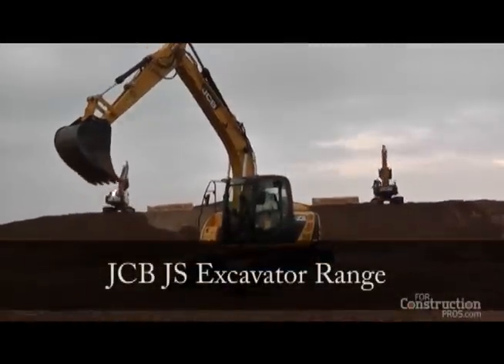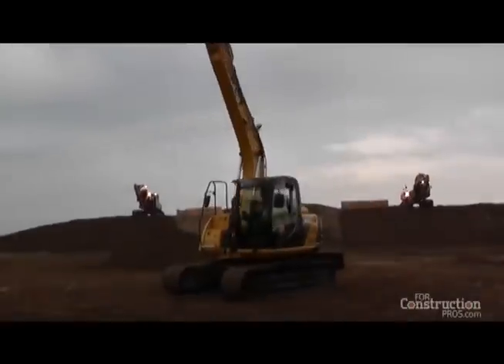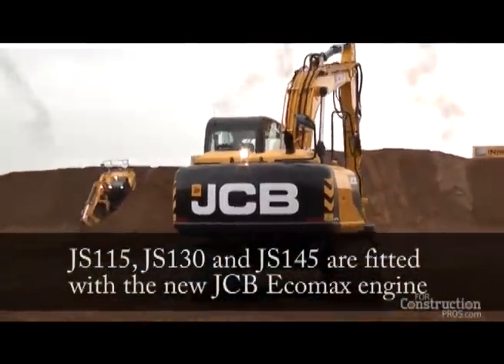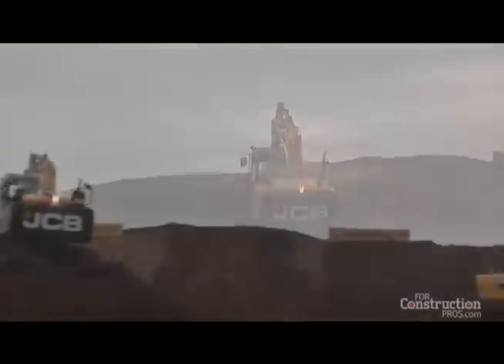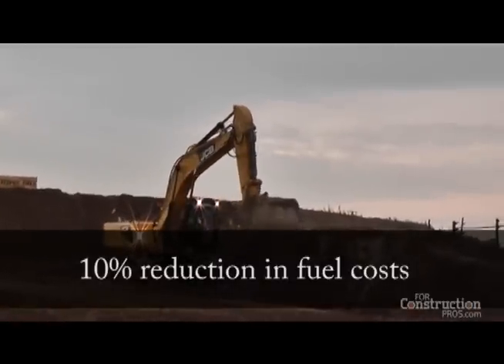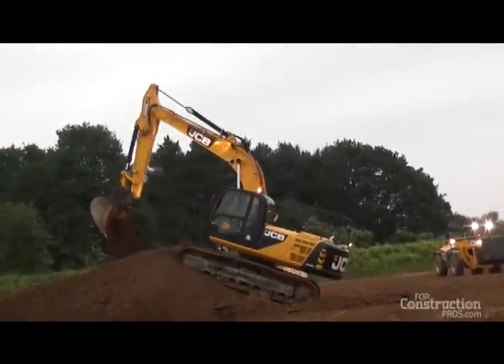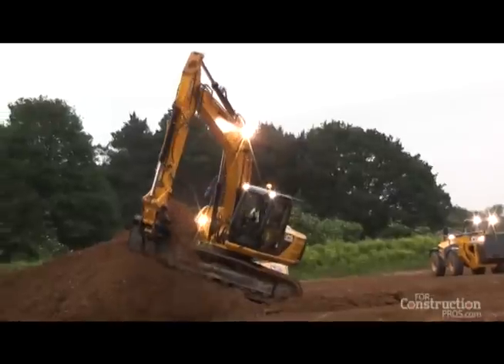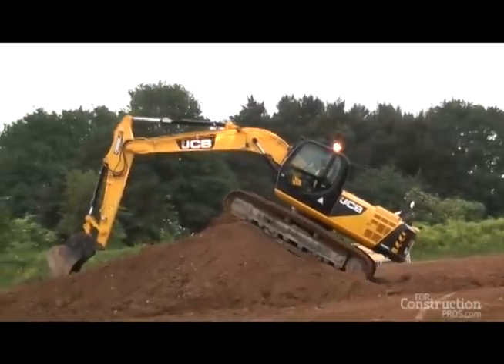JCB JS Excavators Get 5 Key Improvements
JCB's JS excavator range, including the JS145, have five key areas of improvement including Tier 4i compliance, new in-cab LCD display and reduced fuel costs